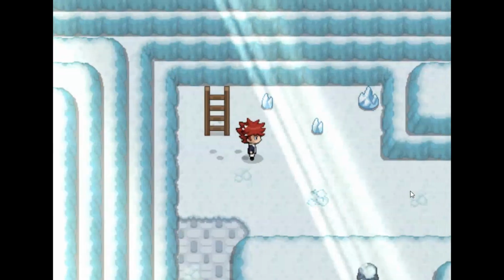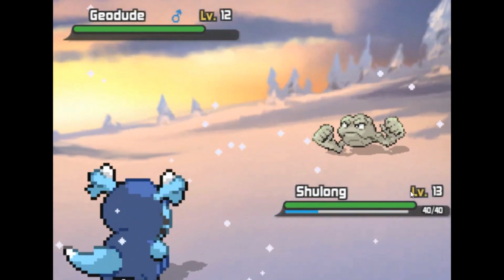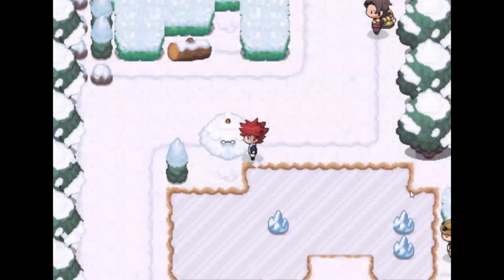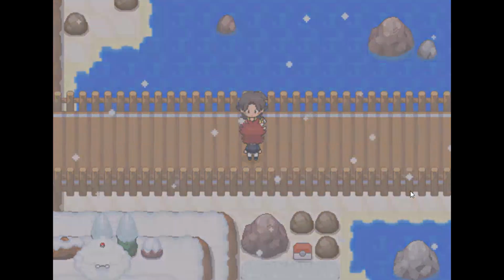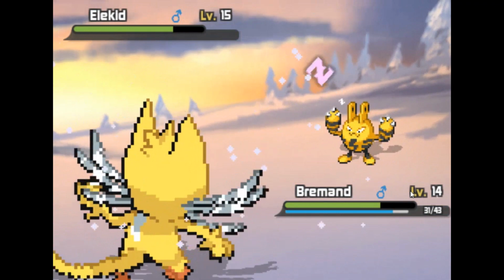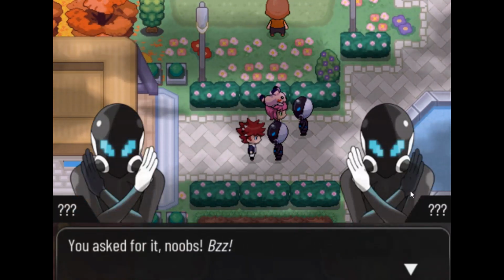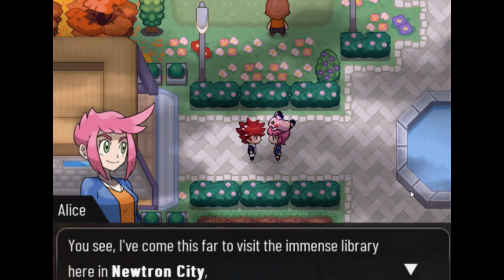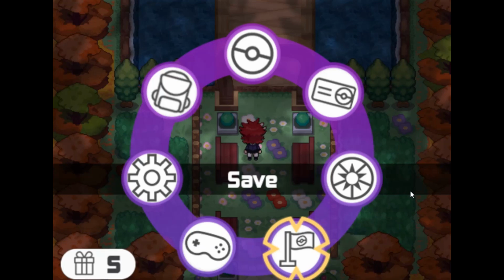Pokemon Xenoverse Gameplay Part6: Team Dimension??? and A Pink Pikachu enjoy!!!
Pokemon Xenoverse Part6 Team Dimension  and A Pink Pikachu